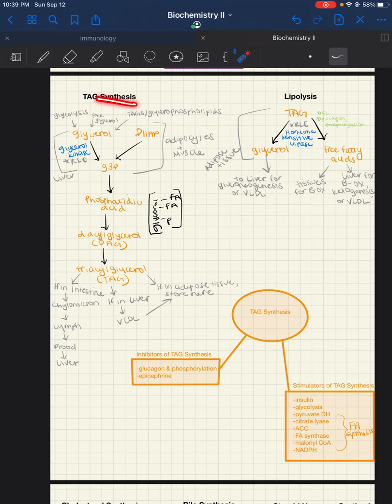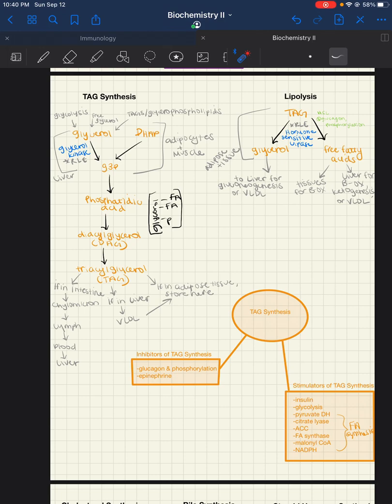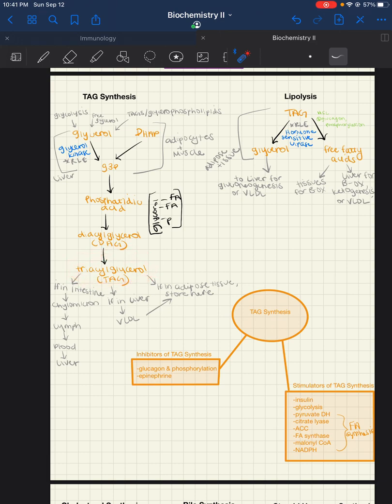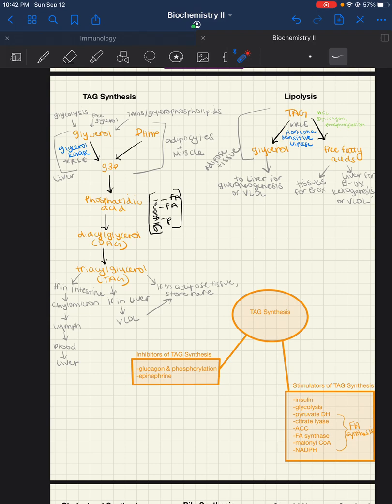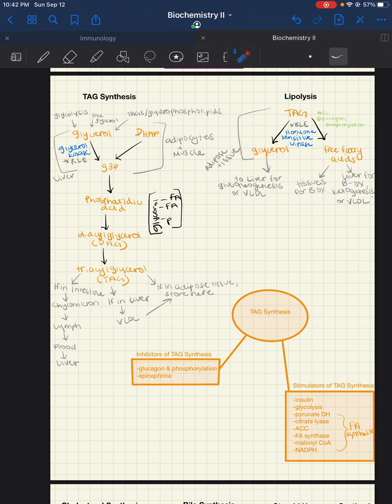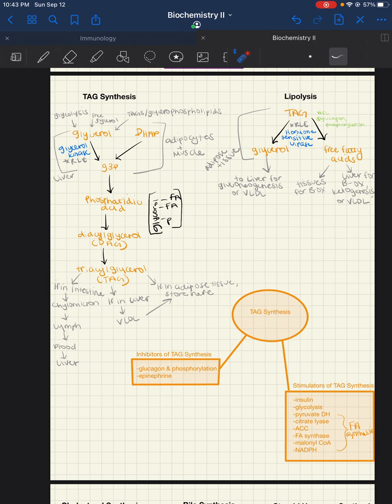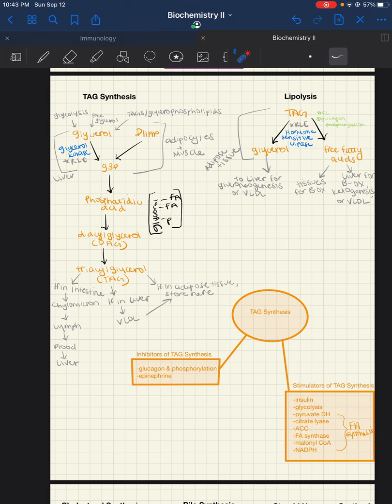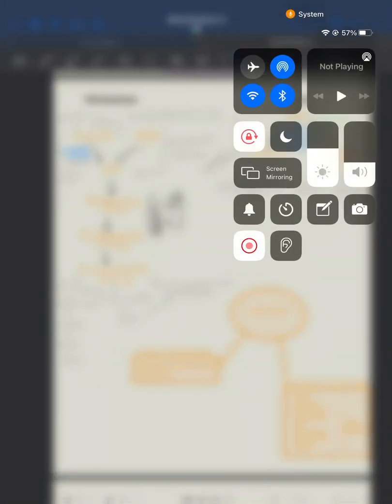TAG Synthesis & Lipolysis